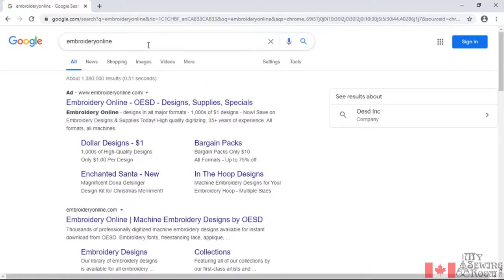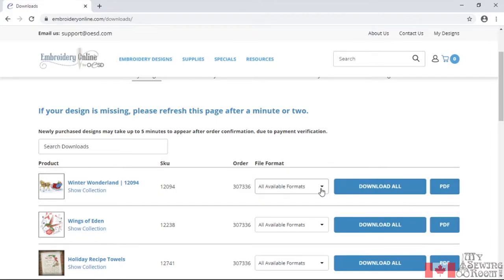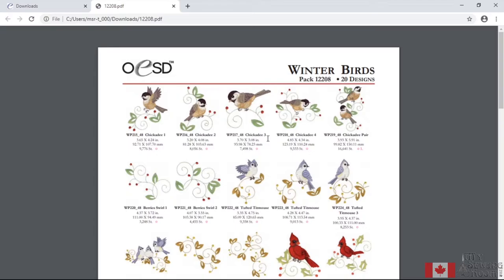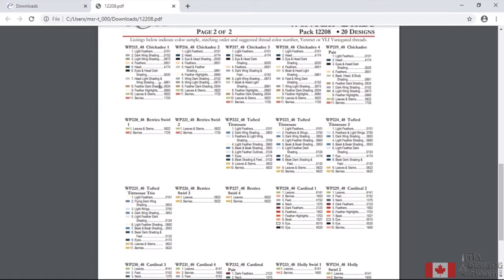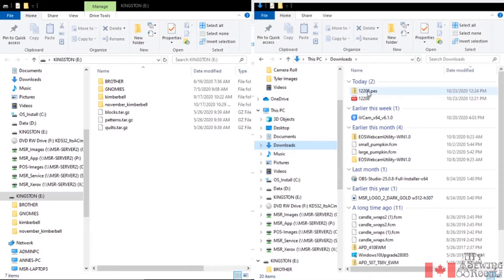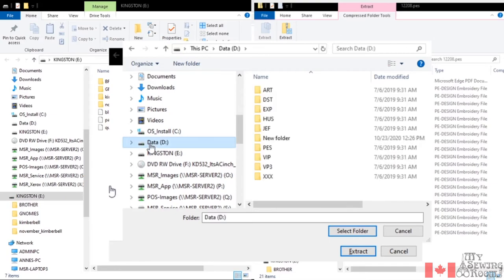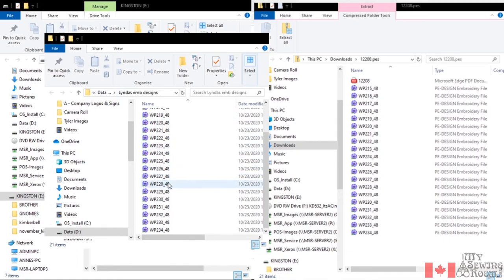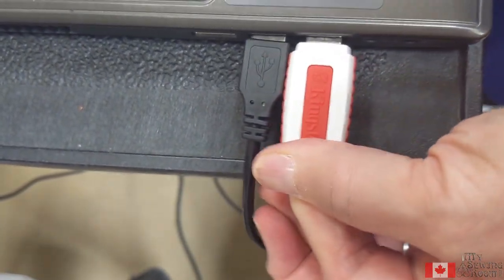Brother Embroidery Part 5: Downloading Embroidery Designs For Use